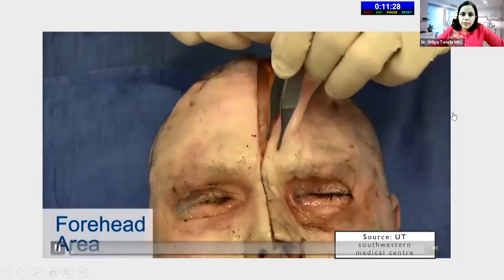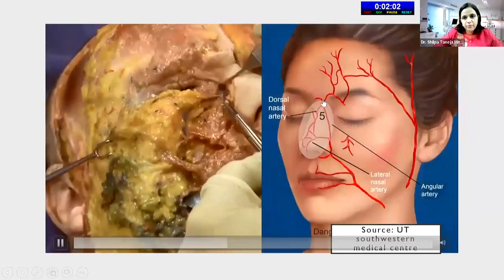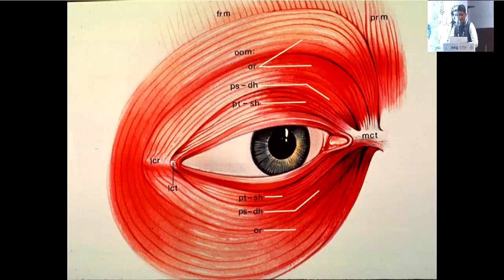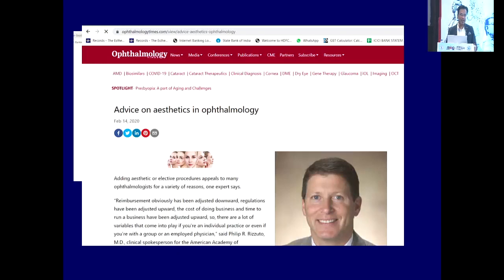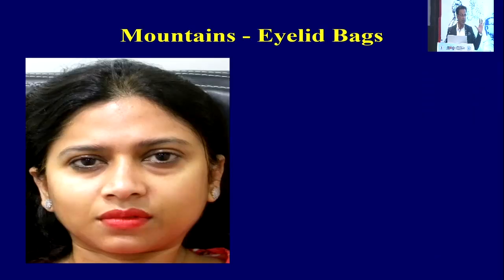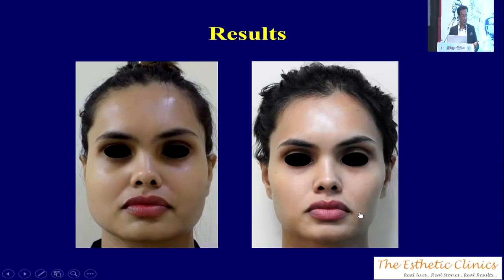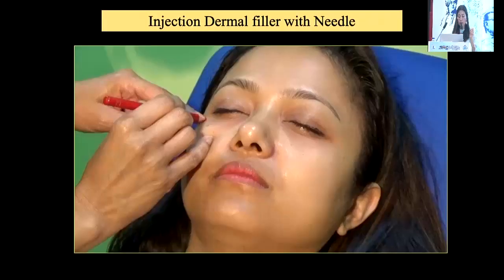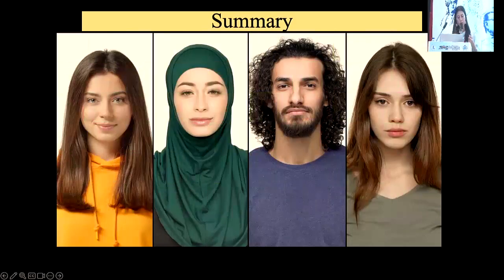AIOC2024 - IC84 - Dr.Debraj Shome - VAST for use of Botulinum Toxin, Fillers And Facial Threads ....